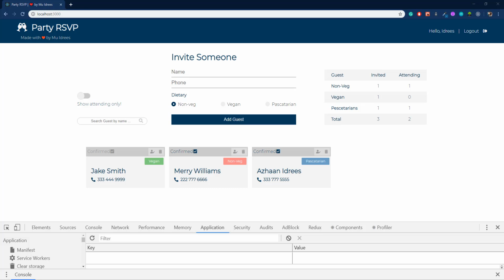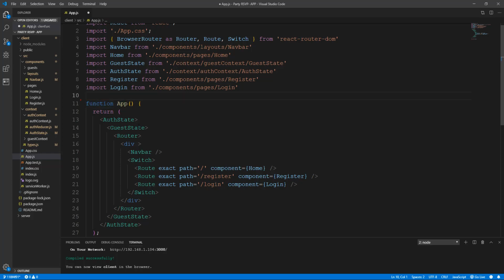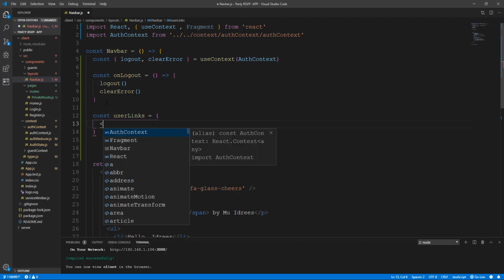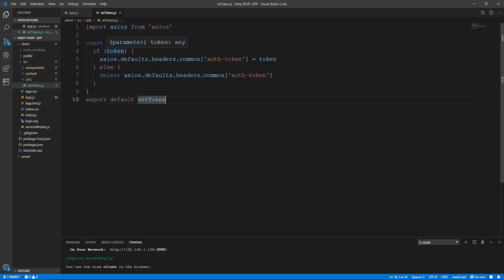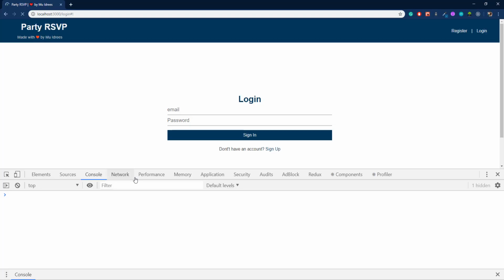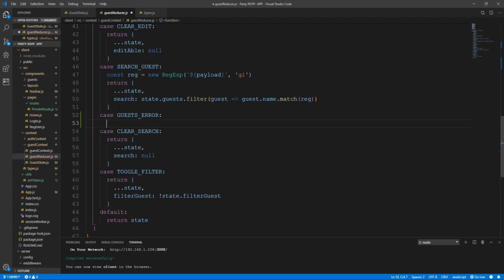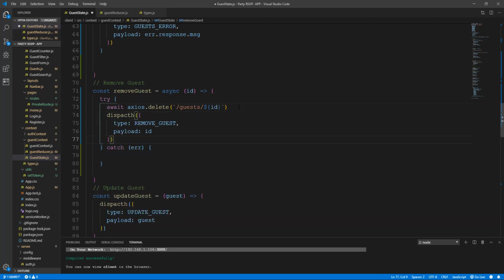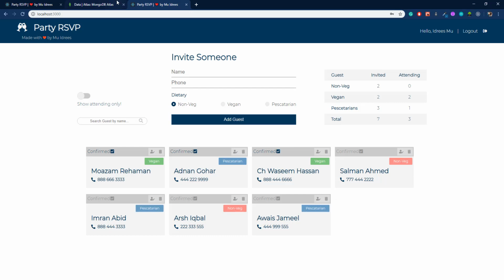MERN Stack App - Part 07 - [ Authentication & Integration 2 ]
Hi, it is the last video of the series MERN stack App, and in this video, we are finishing Authentication and integration. Enjoy